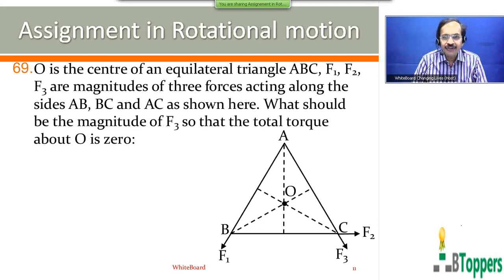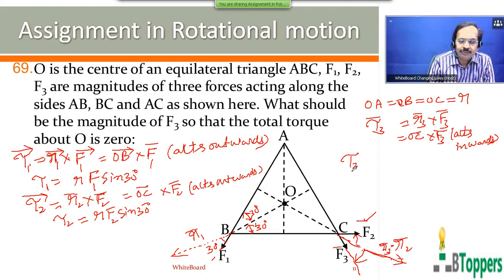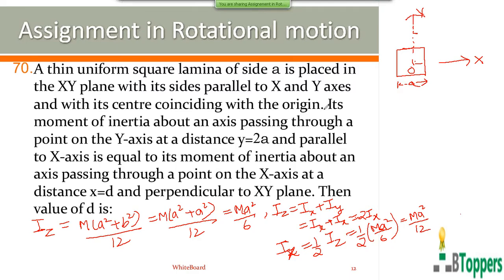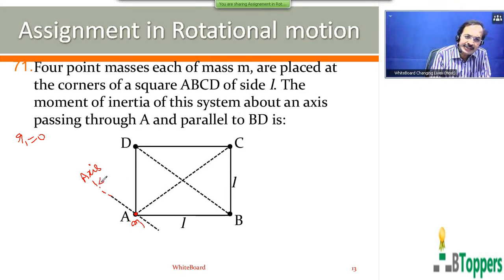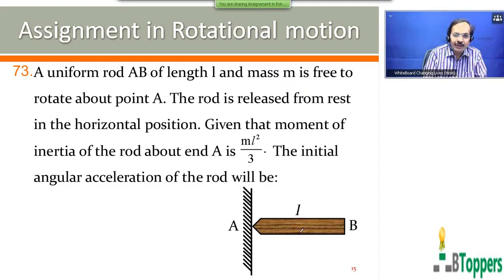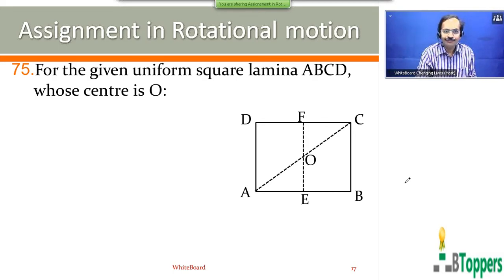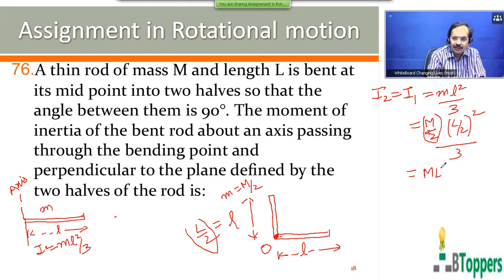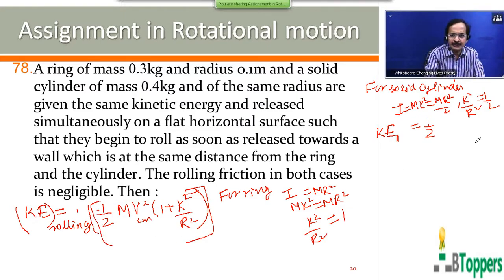Rotational Motion(IIT-JEE/NEET/EAMCET) Lecture 22